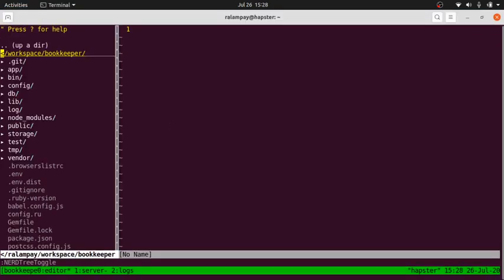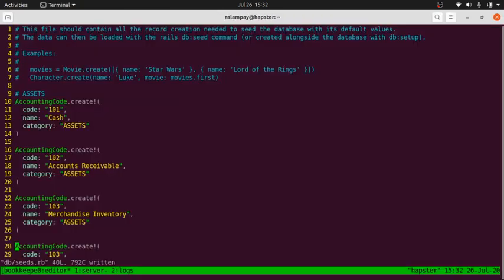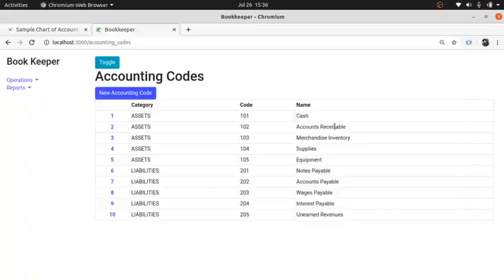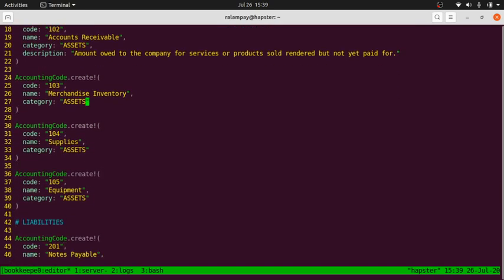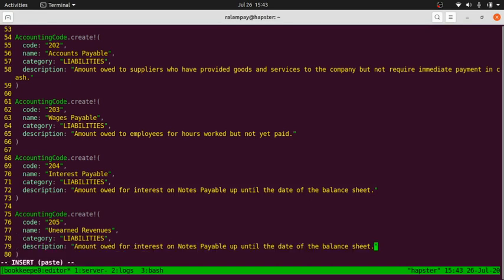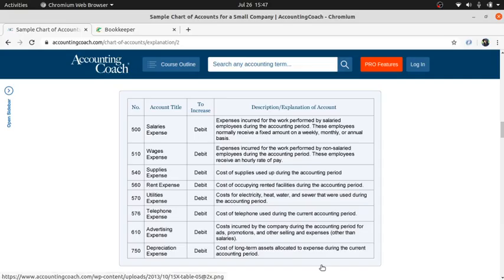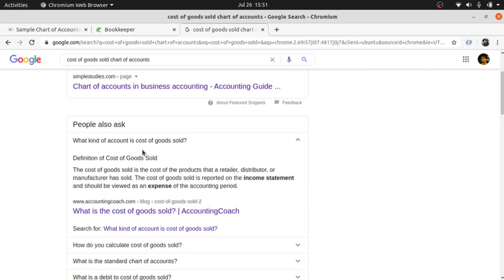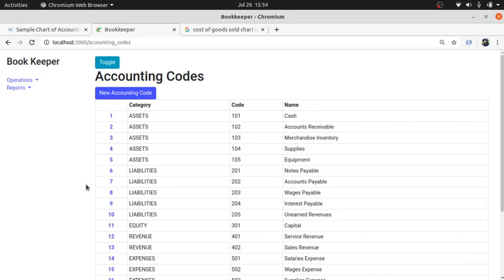Learning Log P111: Building a Web Based Accounting System - Chart of Accounts Seed Data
Added some seed data to chart of accounts for development purposes. Added description field for accounting_codes.

Learning:
- Put initial stuff in db/seeds.rb